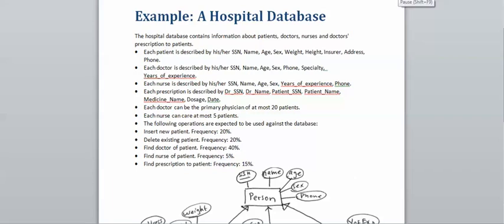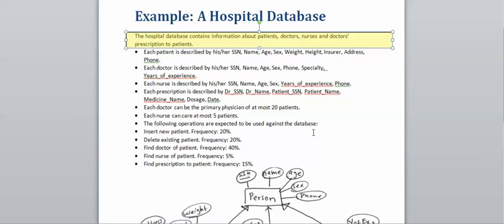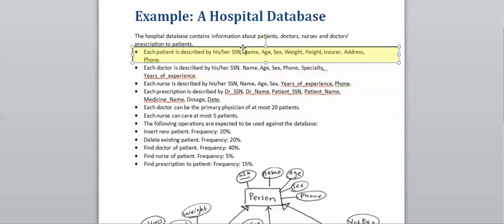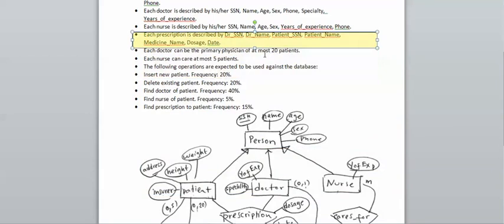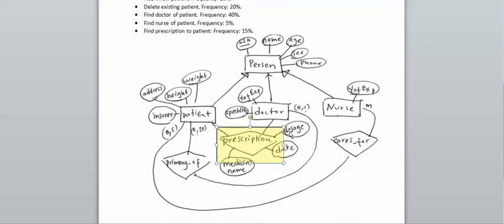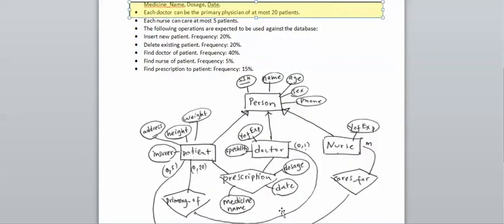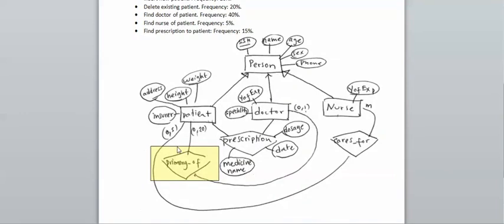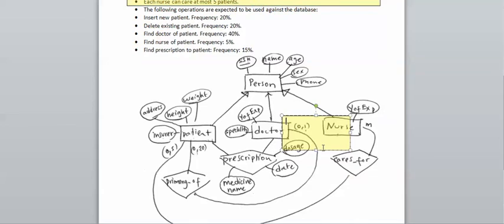Transformation of E-R diagram into a set of relations (tables): The small Hospital example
Transforming a small hospital E-R diagram into a set of relations.